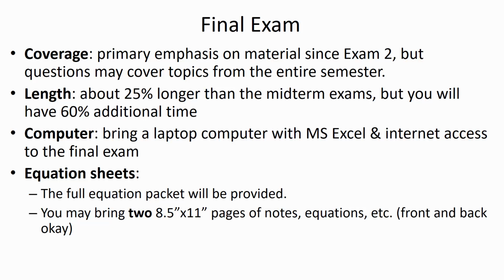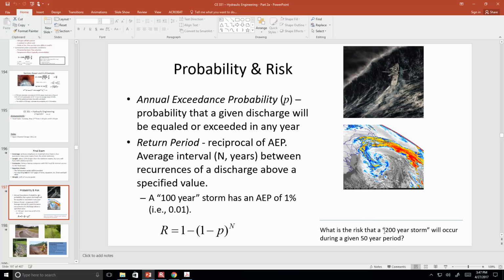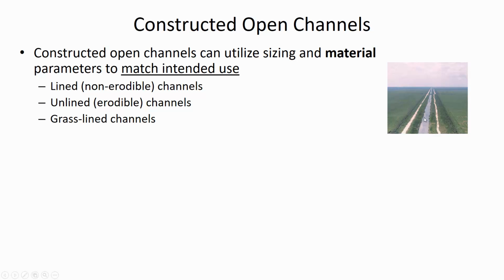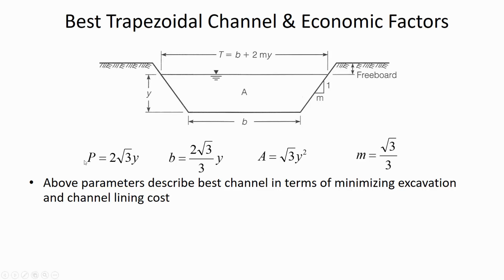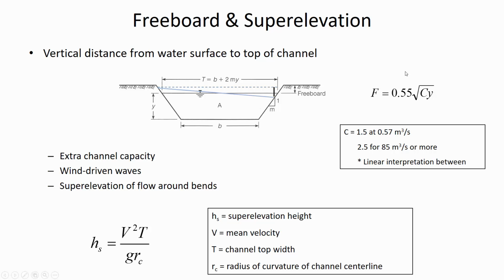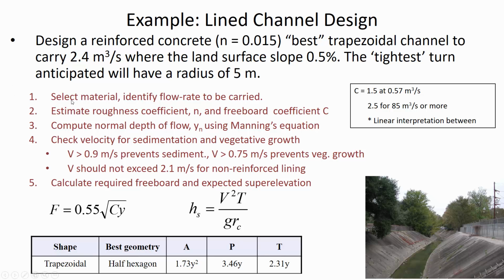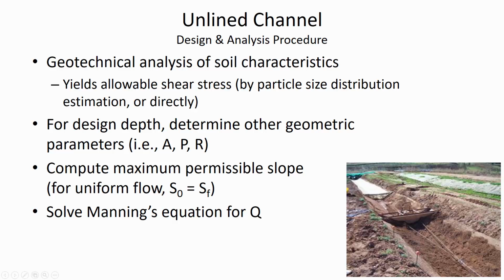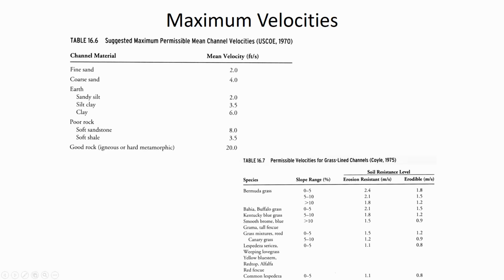CE 331 - Class 30 (27 April 2017) Open Channel Design